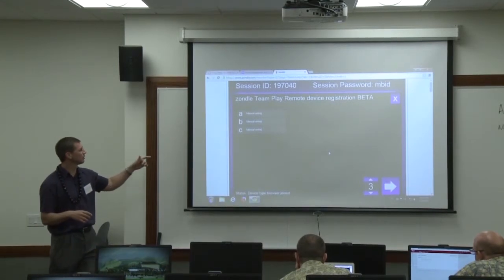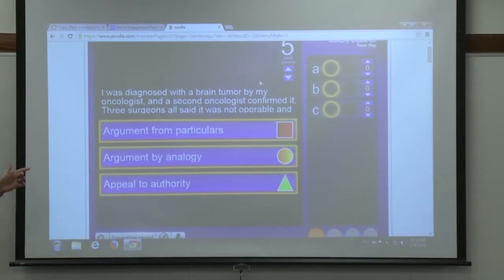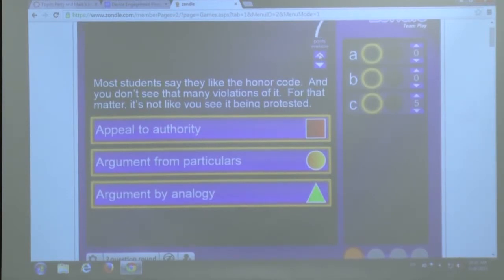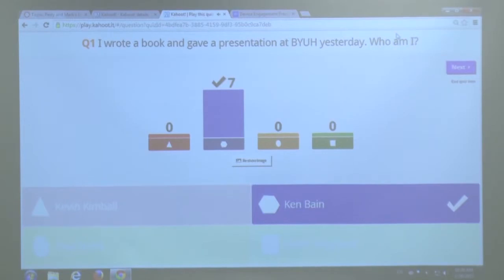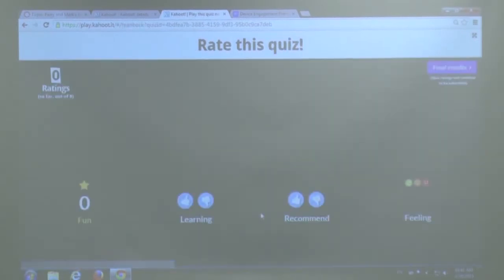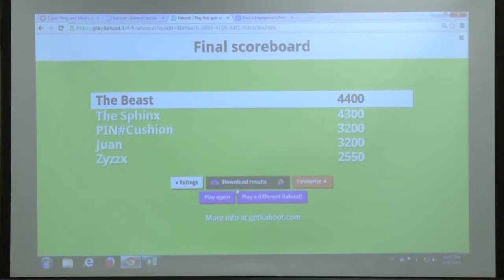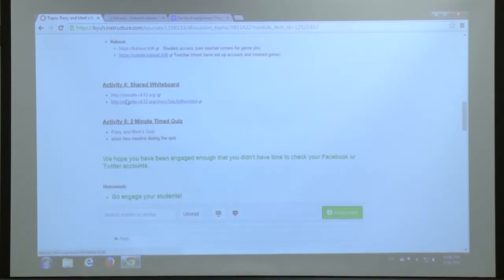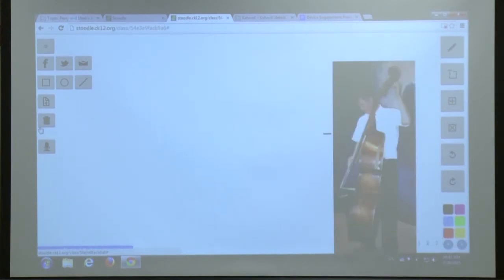Perry Christensen & Mark Wolfersberger - In-Class Deep Device Engagement (Part 2 of 2)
The following presentation titled "Supporting Deep Learning for International Students I:  Providing Comprehensible Input" was given on February 20th, 2015 at the 2nd Annual BYU-H Symposium on Learning and Teaching held at the Brigham Young University - Hawaii campus (February 19th to 21st).  The theme of this conference was "Fostering Deep Learning".

Presentation abstract:  Technology is all around us. Instead of being the teacher who says, “Turn it off and put it away,” why not be the teacher who embraces it and makes it part of the learning process. Have a collaborative experience with using Google Docs (or Canvas), sharing screens, and playing games.